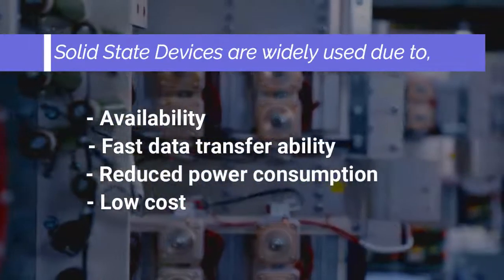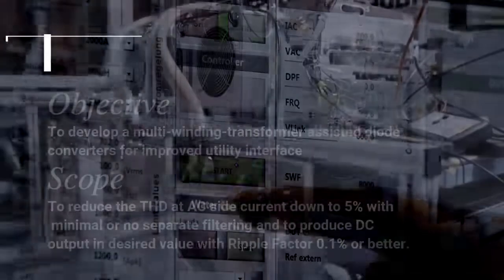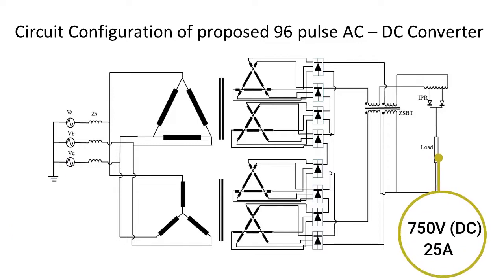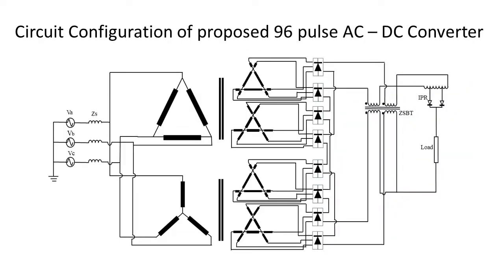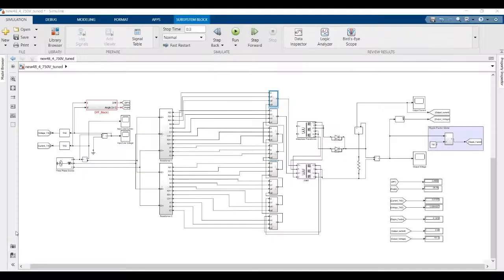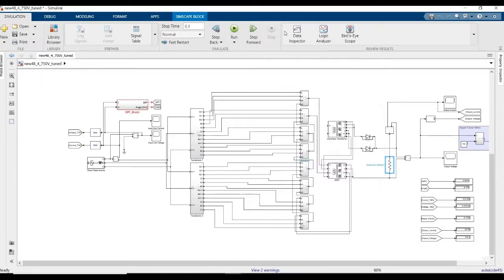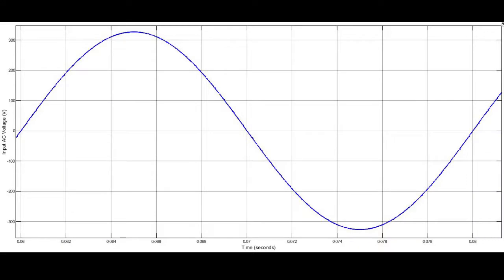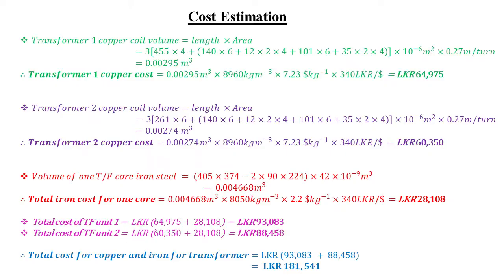Development of multi-winding-transformer assisted diode converters for improved utility interface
Group Members:
              Abhishek V. H. R.
              Nawarathna N. M. L. R.
              De Zoysa H. S. H.

Supervisor:  Prof. J. P. Karunadasa